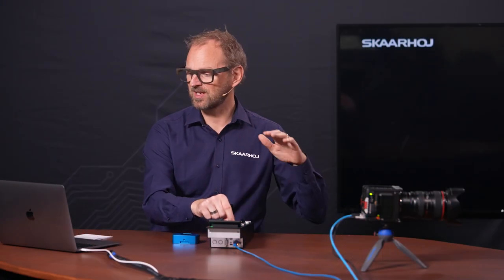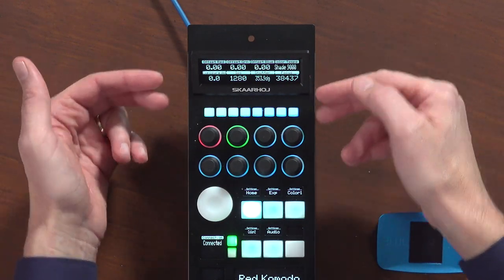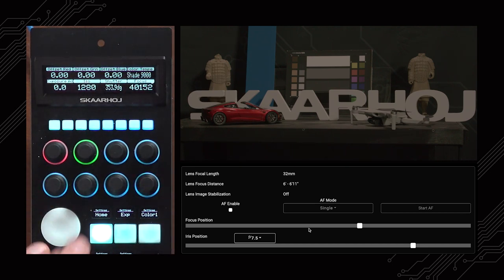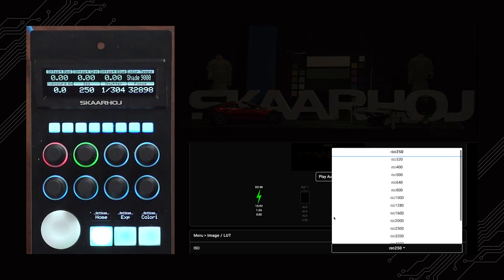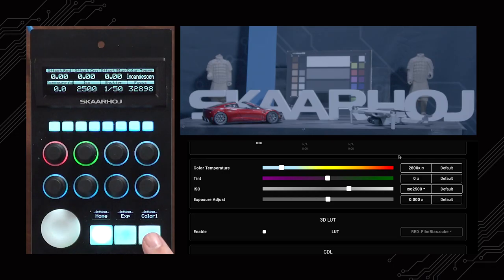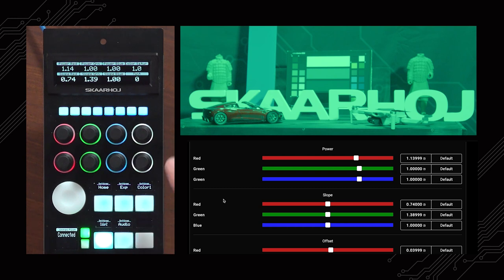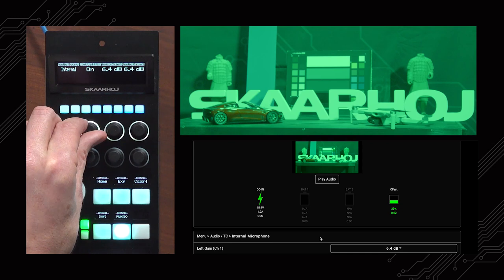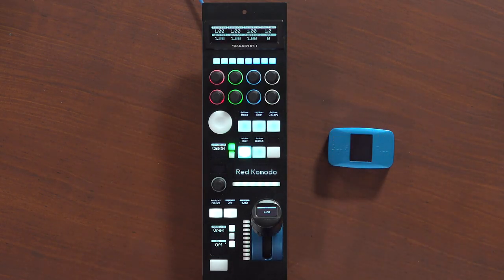RCP Pro Shading the RED KOMODO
In this video, Kasper will show you how you can easily Control & Shade the RED KOMODO, using the new RCP Pro with Blue Pill inside.🕹️

00:00 Video Teaser
00:36 Intro
01:46 RCP Pro overview
02:54 RED Web Interface overview
03:22 Iris Control
04:38 Focus Position Control
06:14 Shutter Speed & Shutter Angle Control
07:32 ISO Control
08:09 Exposure Control
09:13 Color Temperature Control
10:10 Offset RED,GREEN & BLUE Control
11:07 Exposure Menu
12:22 Color Menu 1 & 2
14:58 Audio Menu
15:46 Color Presets
18:03 Start & Stop RECORDING
19:03 RCP Pro supports multiple brands & cameras
20:13 Outro